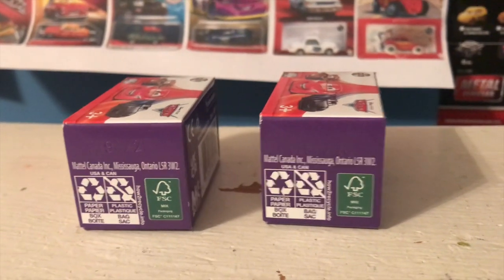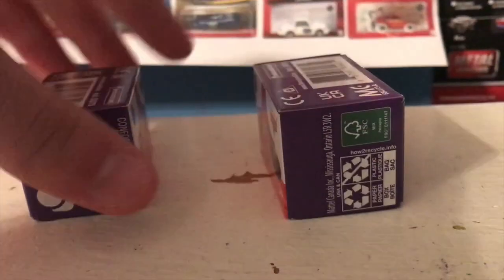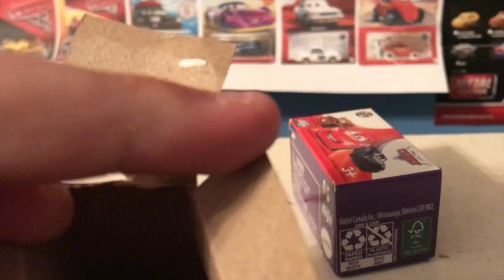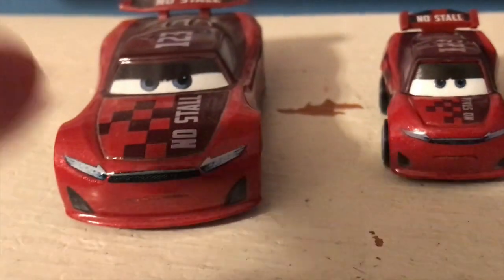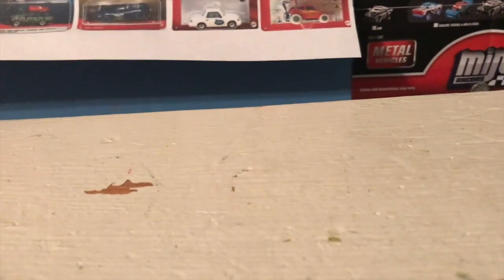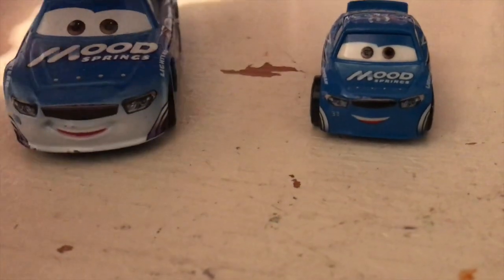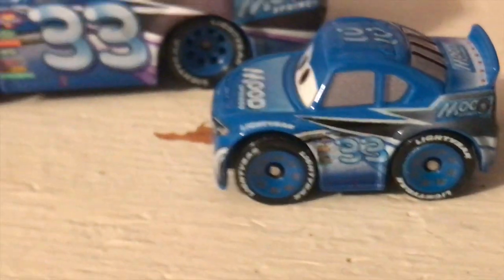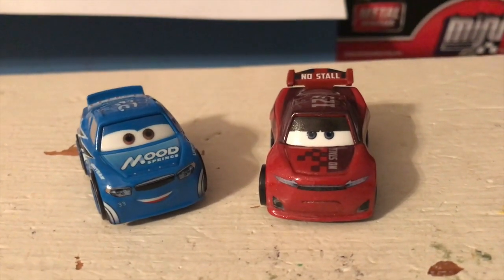Opening Up and Reviewing Two 2022 Disney Cars Mini Racers Series 3 Blind Boxes!